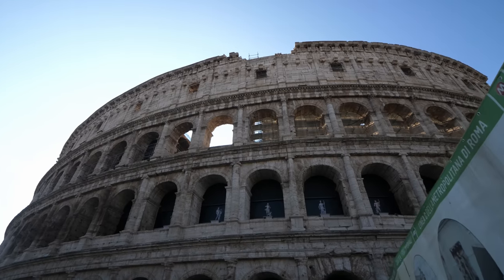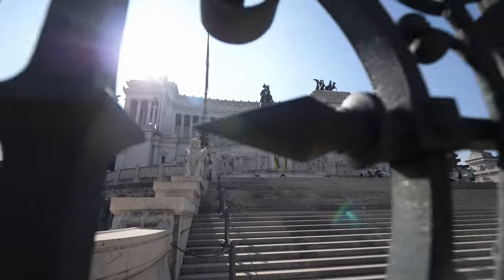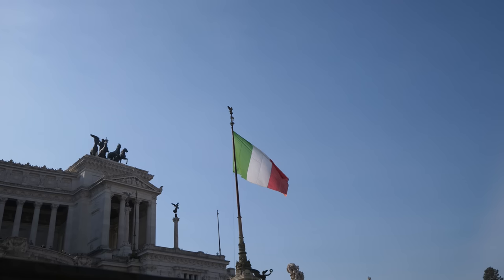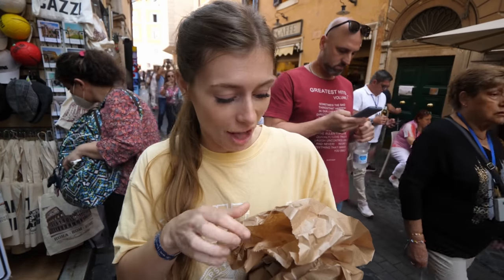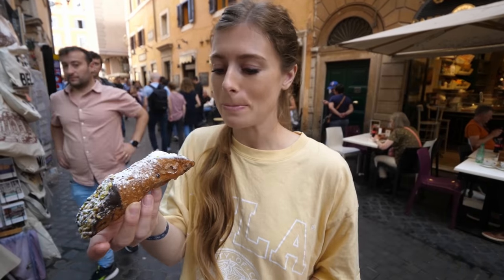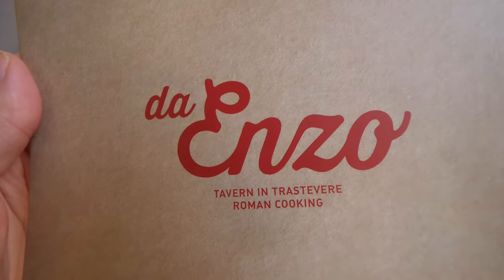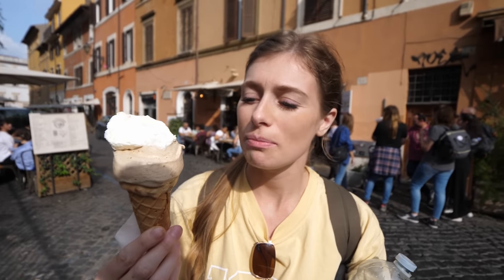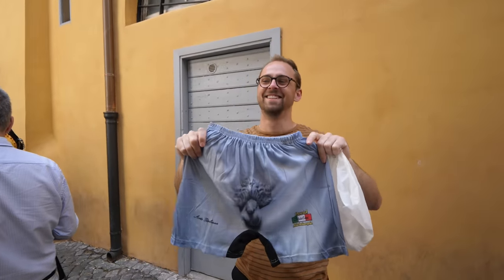A Day in Rome! + MOUTHWATERING Traditional Roman Food!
Our day in Rome is jam-packed with the top things you should do in Rome! We hit (most) of the major iconic spots, while also mixing in some INCREDIBLE Carbonara at Da Enzo al 29 + Gelato at Otaleg! Come join us on this bucket list day in the capital of Italy!!

Tanner, Risa + Willa